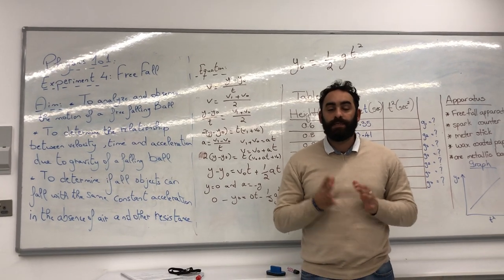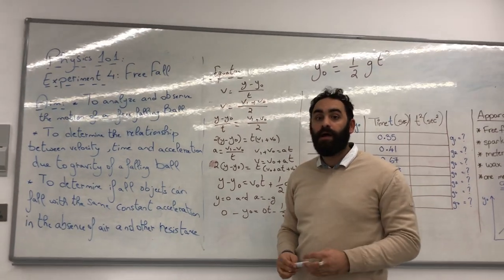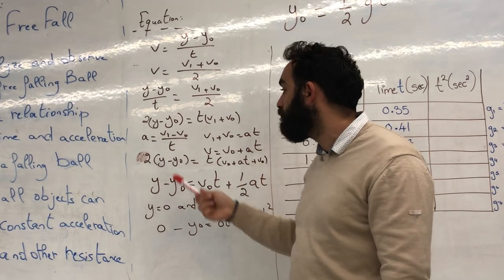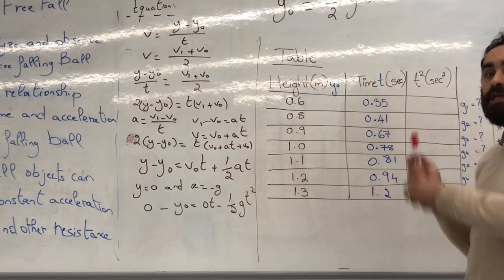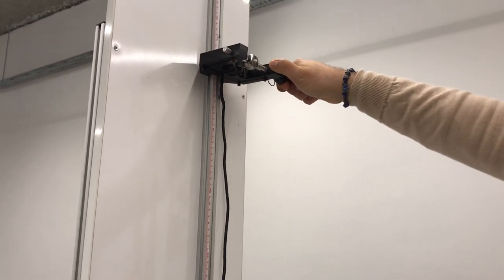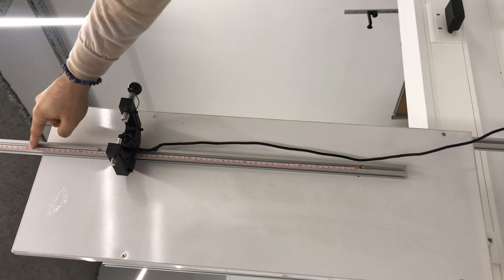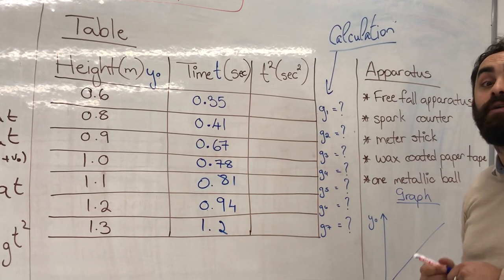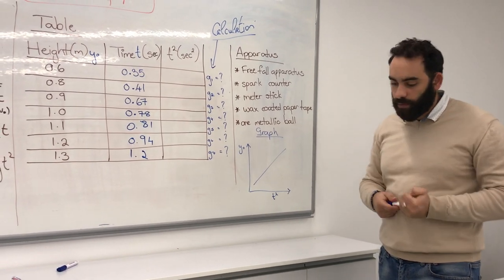Lab Experiment 4 : Free Fall for Cyprus International University